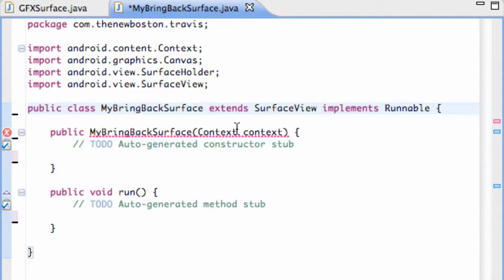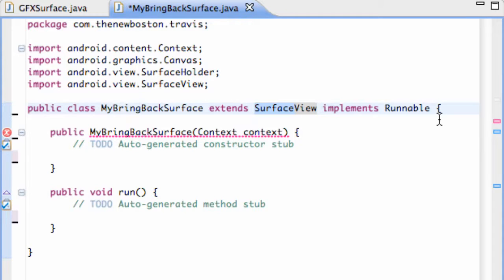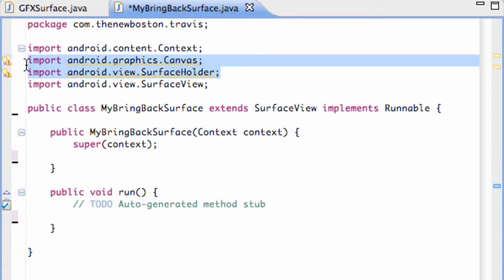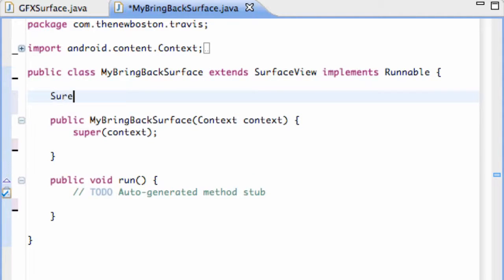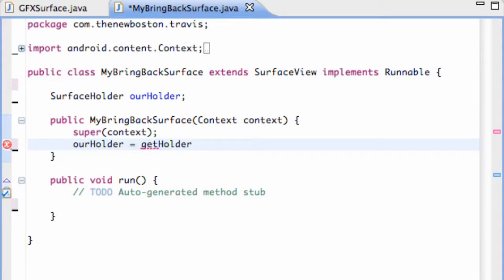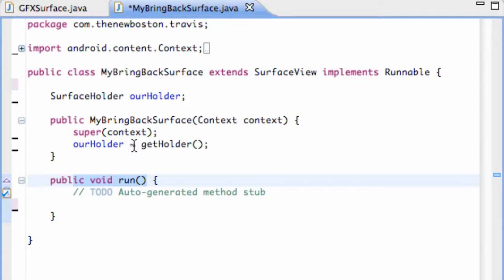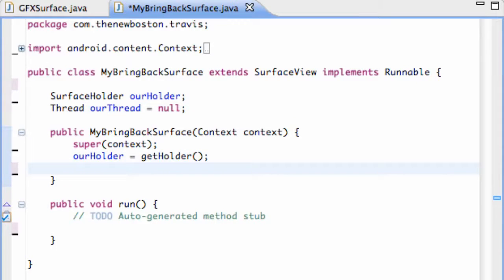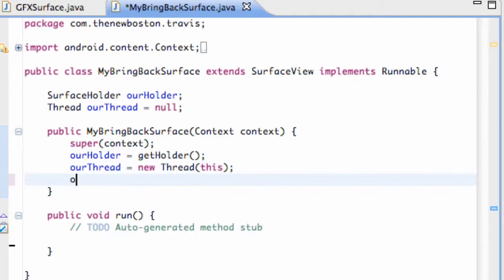Android Development - 68 - Setting up Animation Thread.mp4